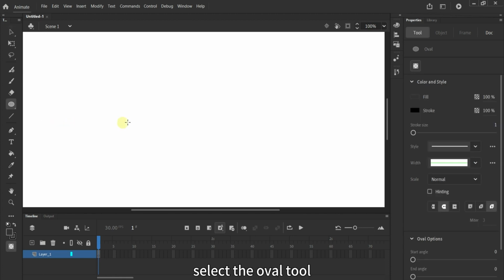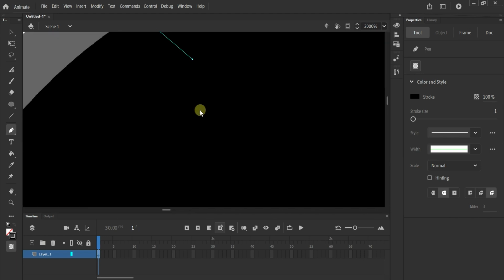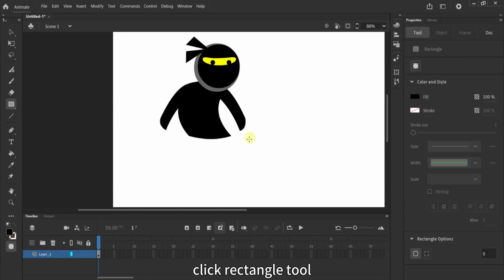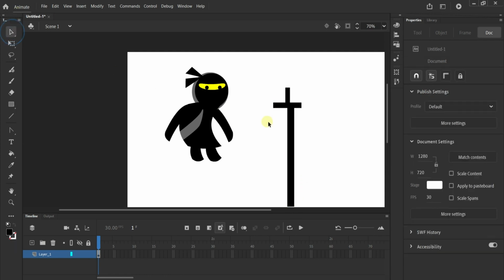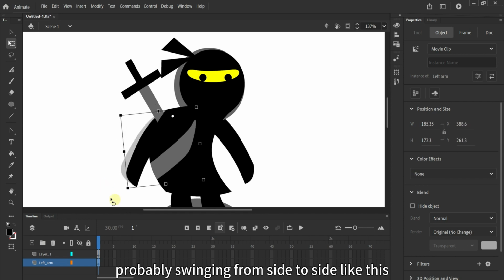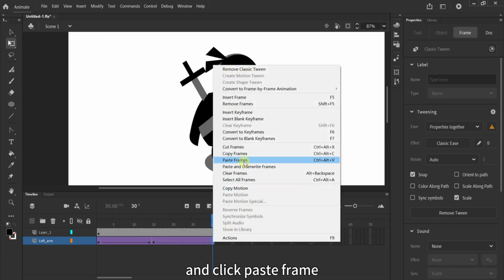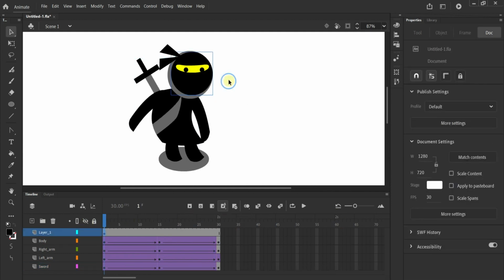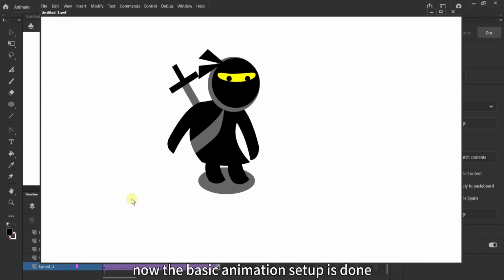3. How to Draw and Animate in Adobe Animate | Adobe Animate Tutorial | Making a Ninja for Beginners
In this video, you'll learn how to create and animate a ninja character using Adobe Animate! Whether you're a beginner or looking to refine your animation skills, this step-by-step guide will take you through the entire process, from drawing the ninja's head and body to animating its movements.
What You'll Learn:
• How to draw a cartoon ninja using basic shapes and tools
• Techniques for creating object mode and shape mode graphics
• Adding shadows and details to enhance your character
• Animating the ninja's arms, legs, and body to simulate walking
• Using keyframes and classic tween to create smooth animations
• Tips for organizing layers and managing symbols for better animation workflow
By the end of this tutorial, you'll have a fully animated ninja character ready for your next project. Press play and let's get started on your animation journey with Adobe Animate!
Chapters:
1. Creating a New File and Drawing the Ninja's Head
2. Adding Details: Eyes, Eyepatch, and Headband
3. Drawing and Shaping the Ninja's Body
4. Adding Arms, Legs, and a Sword
5. Setting Up Animation: Moving Arms and Legs
6. Refining the Animation: Body, Head, and Shadow Movement
7. Final Touches and Previewing the Animation